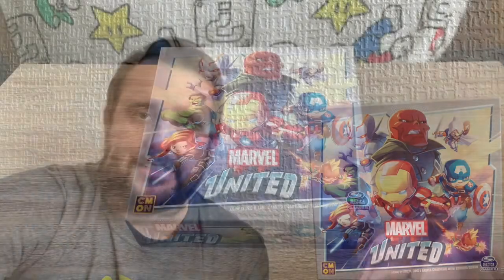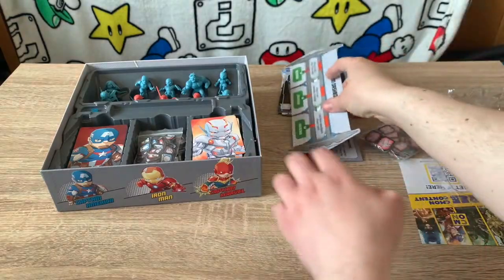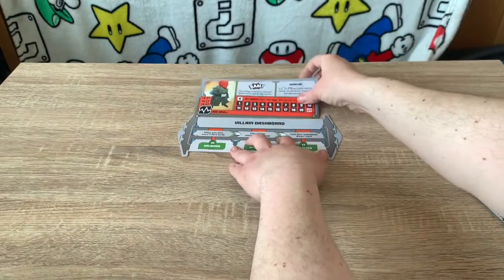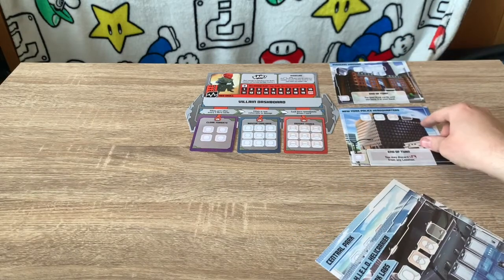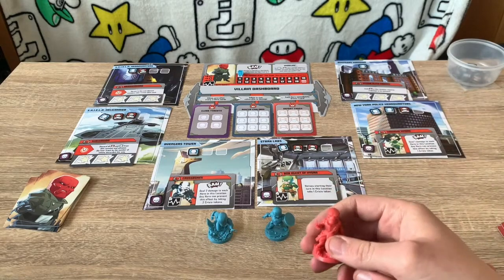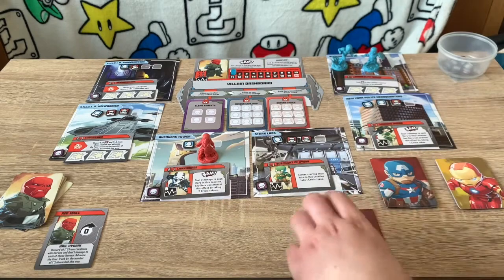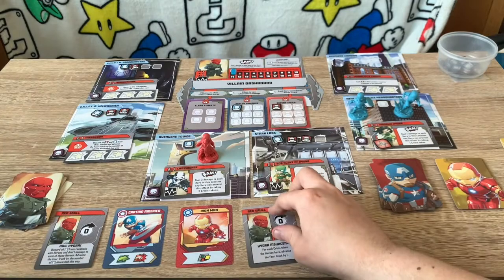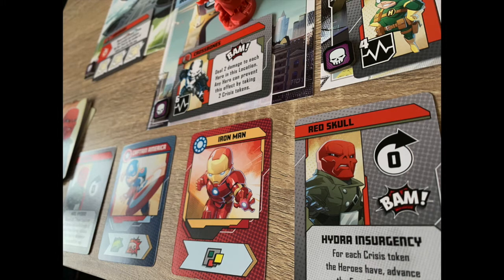Marvel United - Review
From Cool Mini or Not and Spin Masters games' comes a co-operative card based miniatures game for 1-4 players.
Unique art style and quick card based gameplay.